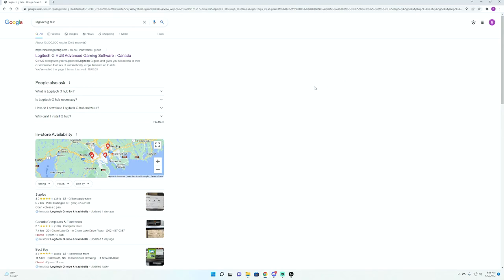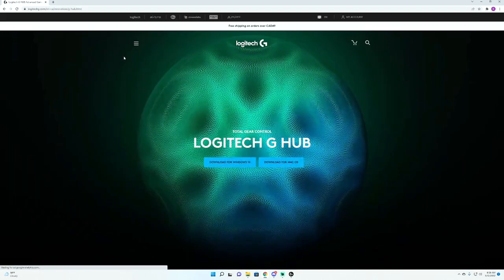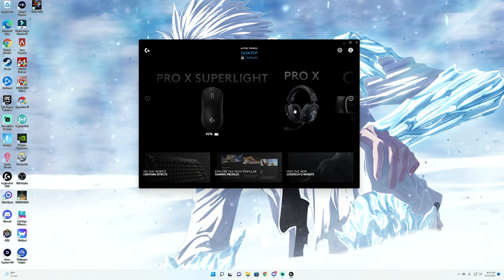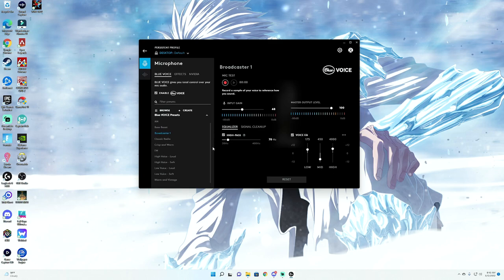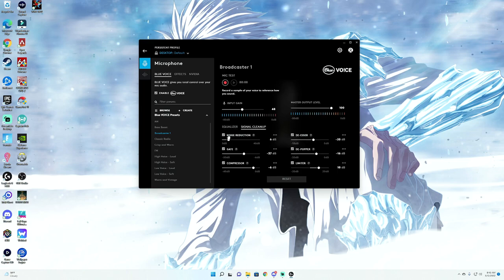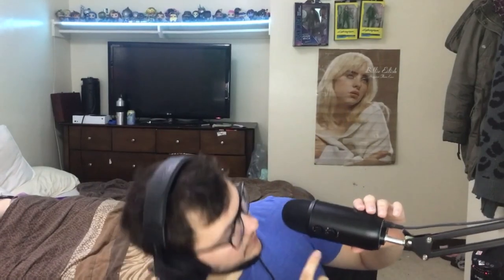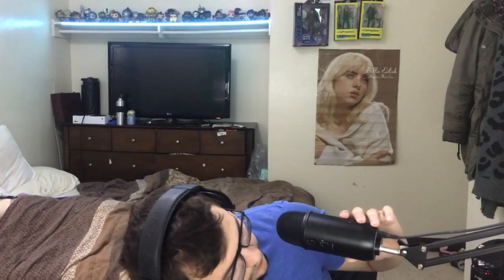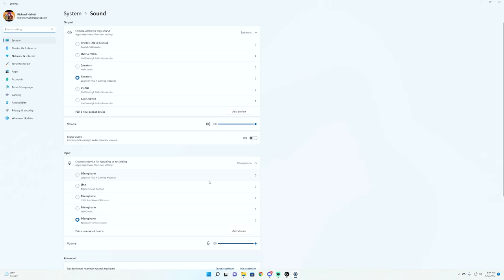Blue Yeti How To Get AMAZING Audio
This video shows the best and quickest way to get amazing sounding audio in you blue yeti microphone.